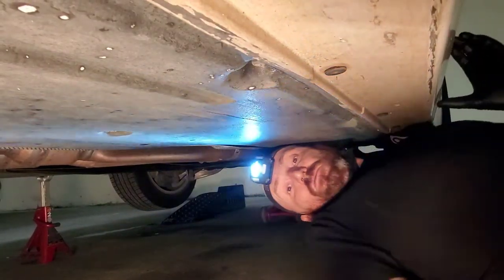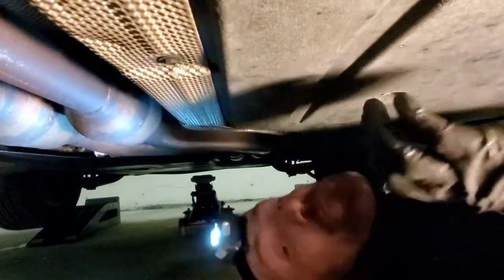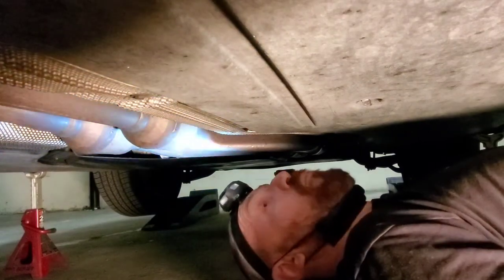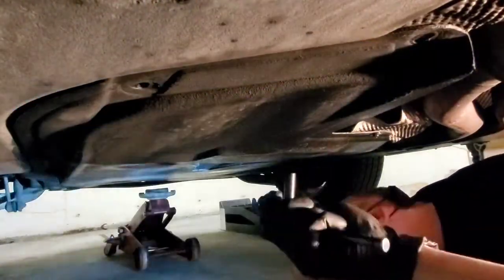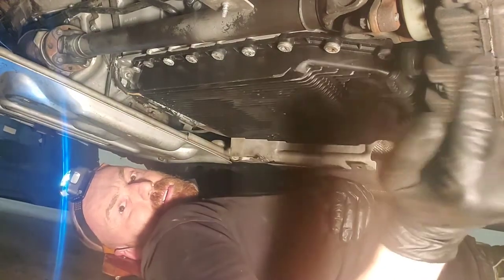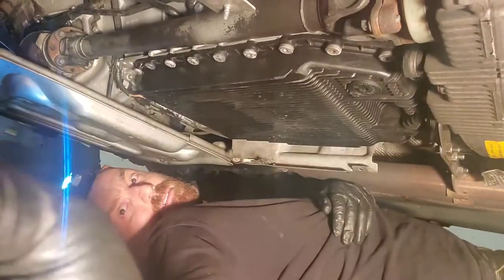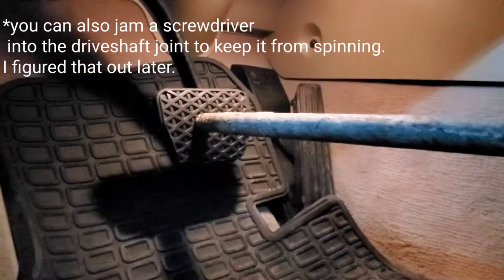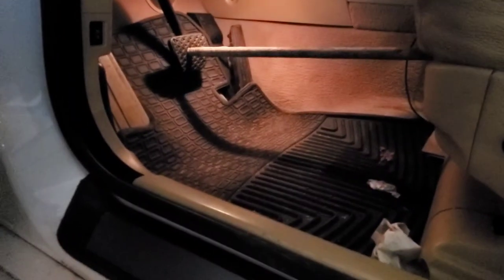BMW E60/61 Automatic Transmission Mechatronic DIY Service Part 1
See me bumble through replacing the fluid, solenoids, sealing sleves in my ZF 6HP-19X Automatic Transmission from my 2006 530Xi.
Fix many common transmission problems and codes. Stops jerking and slipping unless your gearbox is totally effed. If you lower the pan and it has metal chunks in it then it's effed.

Here's the links I used to get parts and instructions:
Here's my notes:

1   Remove panels 8mm
2   Remove drive shaft, block wheels E10
3   Test fill bolt 8mm allan
4   Drain transmission 10mm Hex bolt
5   Remove connector plug; turn ring counter clockwise
6   Put the drain plug back
7   Remove pan t40 screws (save some bolts to lower pan slowly cause it will drip
8   Push white clip down to unclip mechatronic unit
9   remove plug adaptor sleeve, pry with long screwdriver
10  Remove mechatronic, t40 all the t40 bolts need to be removed (3 in the back are short) DON'T DROP IT
11  Remove sleeve in Mechatronic looks like window
12  Pull out the sleeves out of the transmission carefully one at a time and replace one at a time
13  Mechatronic Solenoid Service
14  T27 Torx bit to remove six bolts anchoring electronix (see diagram)
15  remove the module carefully starting at the solenoids and moving down the sides.
16  T27 torx to remove the nine bolts holding the solenoid retaining clip
17  replace solenoids one by one
18  replace retaining plate 6Nm
19  replace the module, make sure the plastic clip lines up with the selector piston. CAREFUL 6Nm
20  Reinstall mechatronic make sure gear selector fits into mechatronic correctly
tighten bolts by hand 8nm
21  reinstall connector push tab and push adaptor at the same time.
22  reinstall connector clockwise.
23  reinstall pan (lubricate o ring on the pan, make sure old o ring is gone)
24  reinstall pan bolts by hand and torque according to spec from included sheet.
25  fill cold, then when it pours out turn car on and cycle through PRND and the gears to get the pump going.
26  When transmission reaches 40C 104F fill the rest until fluid pours out
27  Tighten fill plug  32Nm
28  Reinstall drive shaft 20Nm
29  EGS reset adaptations

Just an easy 29 Steps!